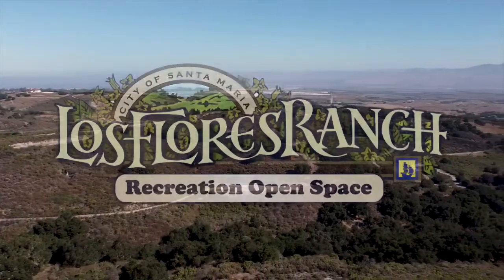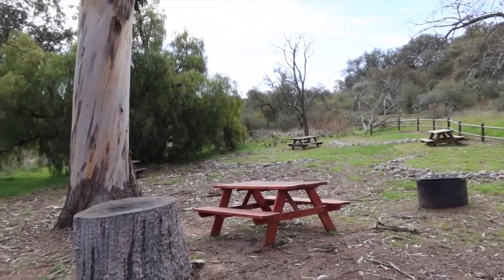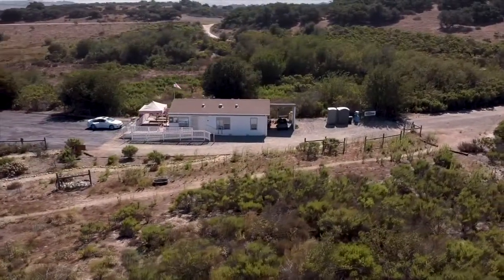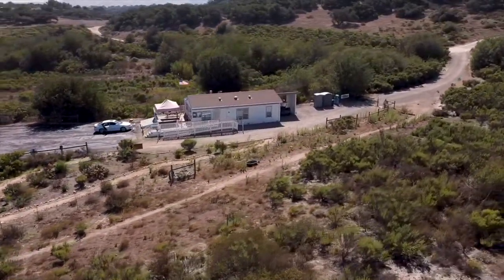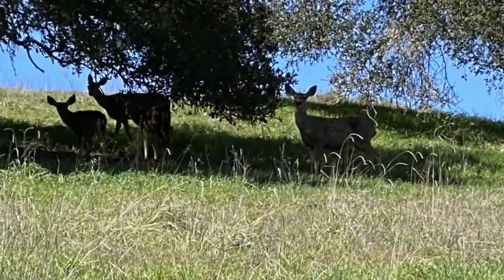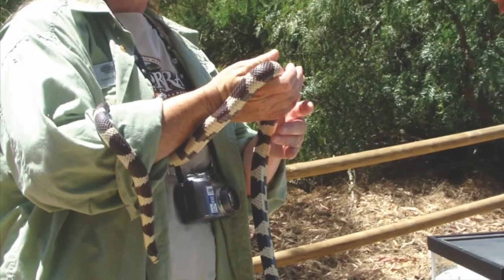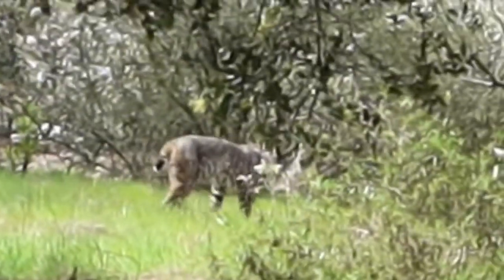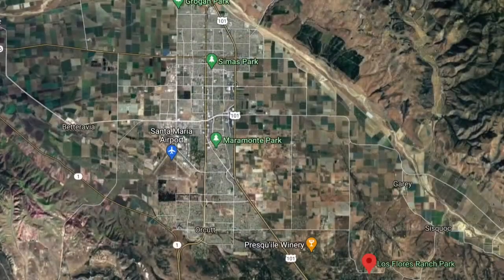Los Flores Ranch Park by Santa Maria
Learn about diverse recreational opportunities at beautiful Los Flores Ranch Park, located just a few miles from the City of Santa Maria.